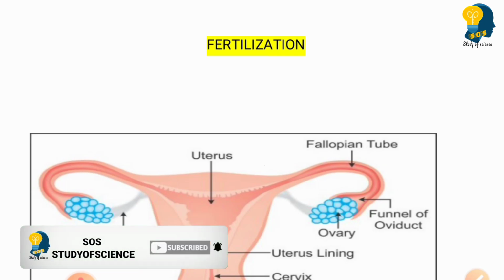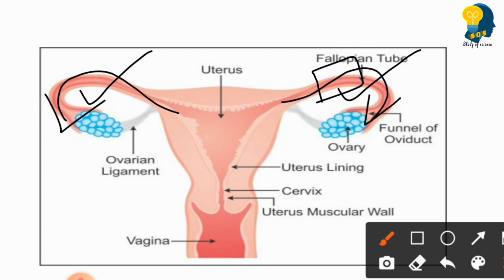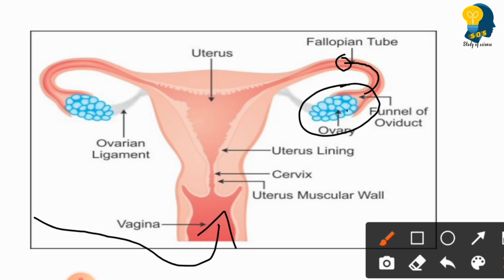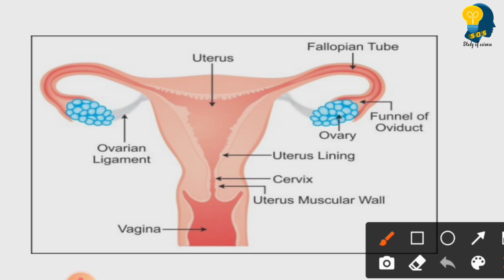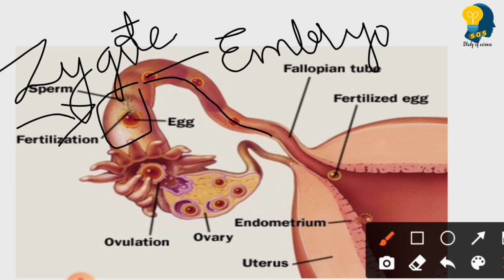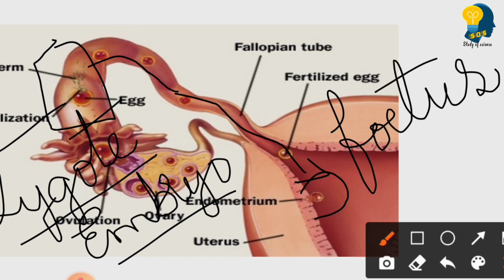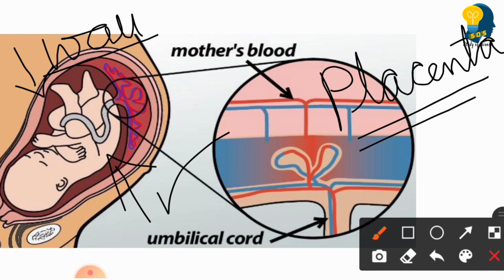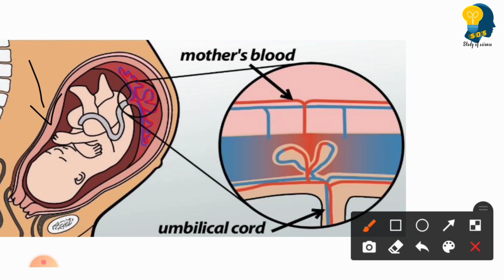FERTILIZATION||CLASS 10|HOW DO ORGANISMS REPRODUCE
PREVIOUS VIDEO